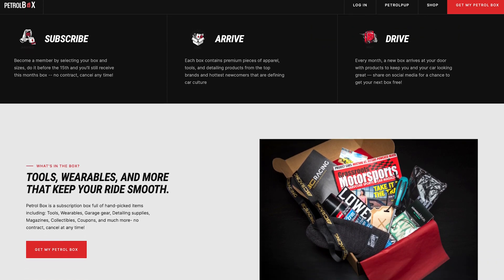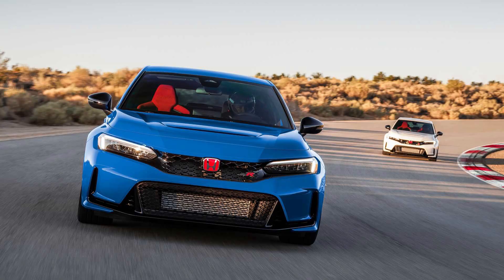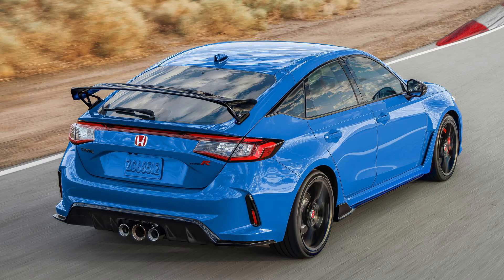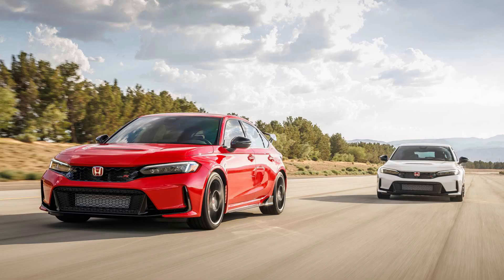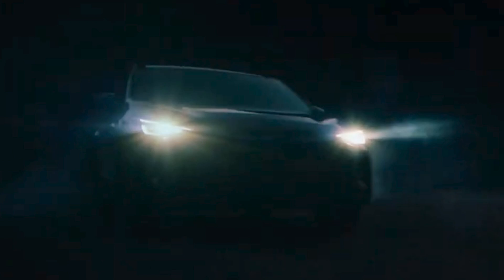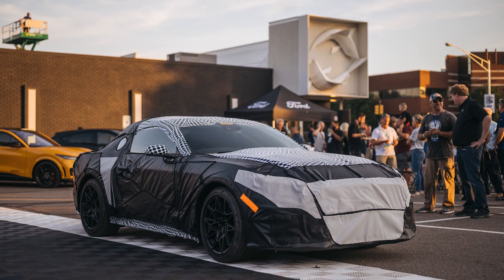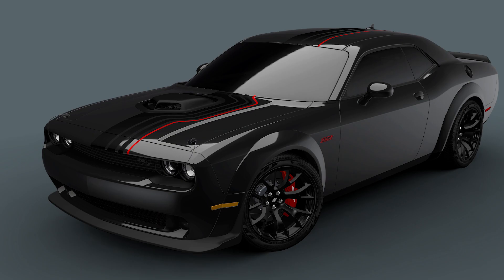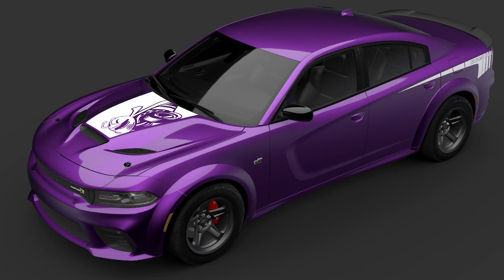2023 Civic Type R gets 315 HP and Other News! Weekly Update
News Topics:
0:00 PetrolBox
1:14 2023 Honda Civic Type R specs
5:14 2023 Volkswagen Golf R 20th Anniversary Edition
6:20 2024 Subaru Crosstrek teased
7:52 2024 Mustang teasers
8:41 Ford Performance to offer 7.3L Gozilla crate engine with manual
10:55 2023 Dodge Charger Super Bee
12:09 Mitsubishi Ralliart special editions for 2023
13:44 Mitsubishi Mirage loses manual transmission
14:33 Mitsubishi Outlander Sport and Eclipse Cross get AWD as standard
15:14 McLaren electric SUV rumors
17:19 Nissan Rogue Sport getting discontinued
21:05 Member shoutout